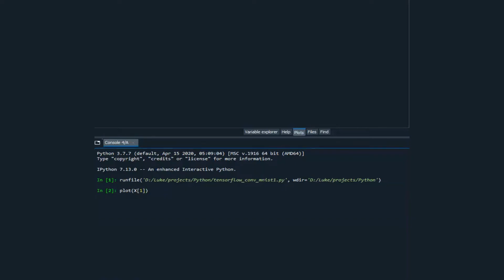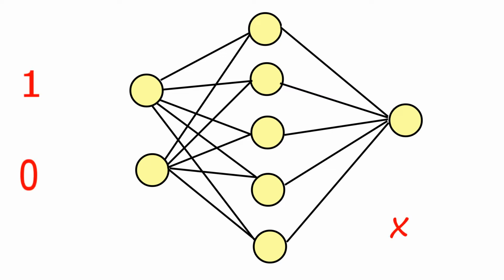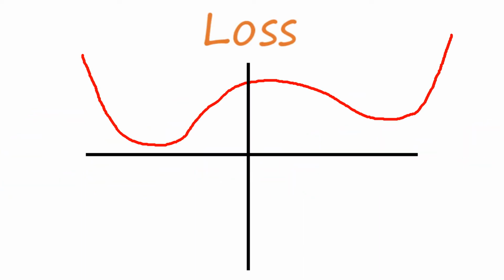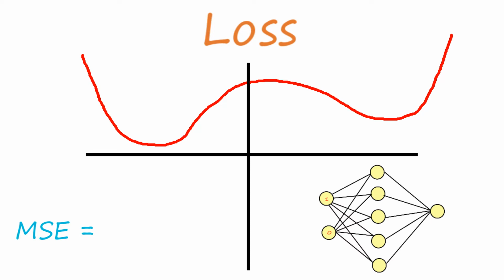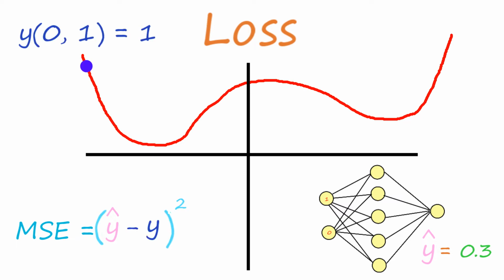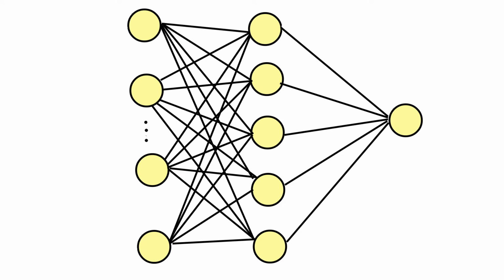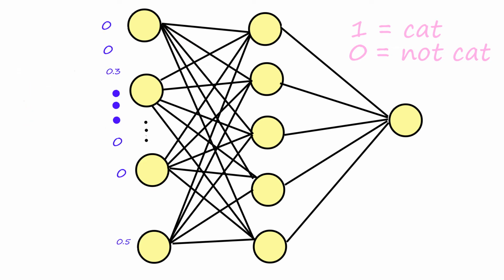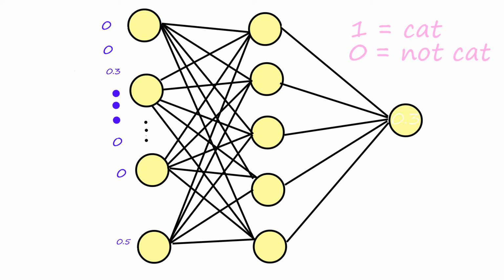Deep Learning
A brief introduction to deep learning. I hope this inspires you!